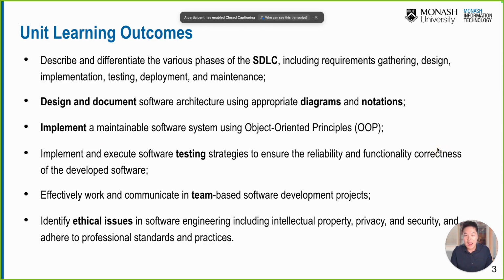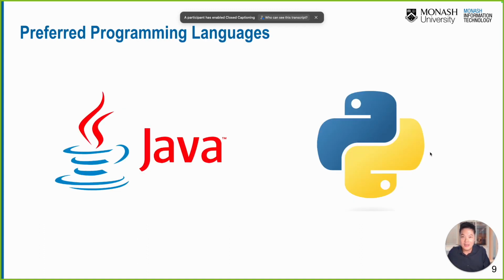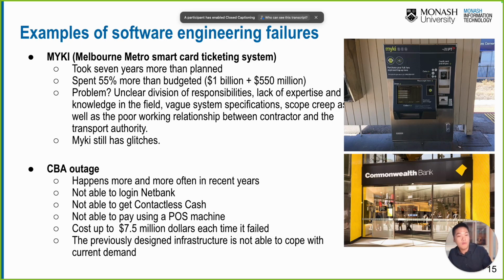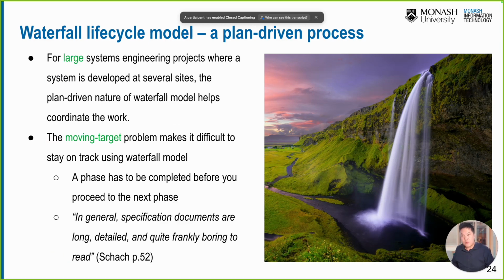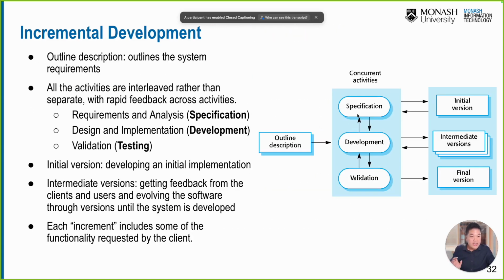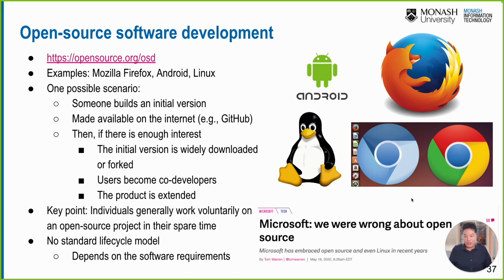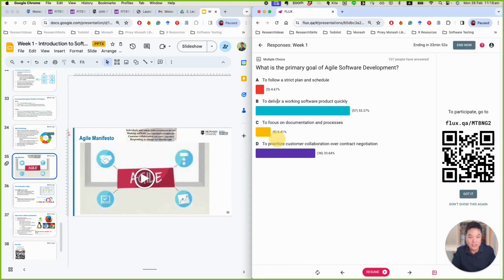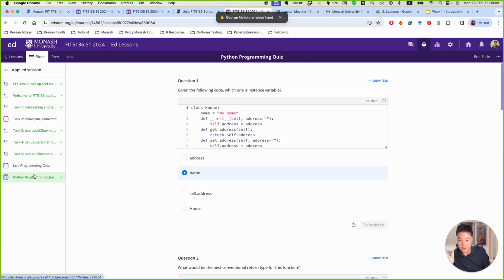Week 1 - Introduction to Software Engineering